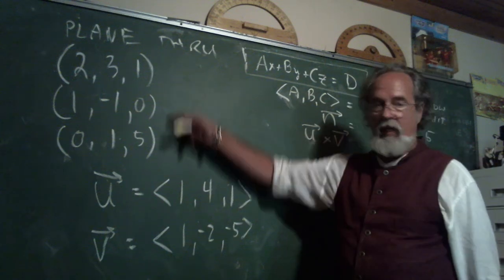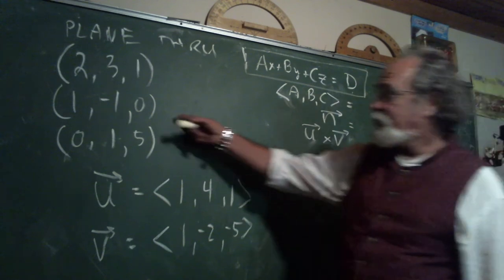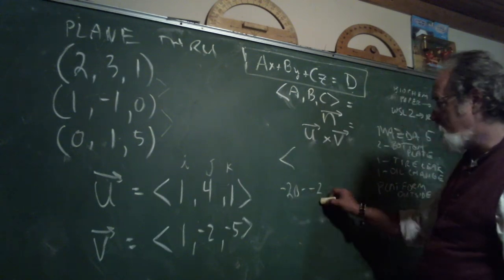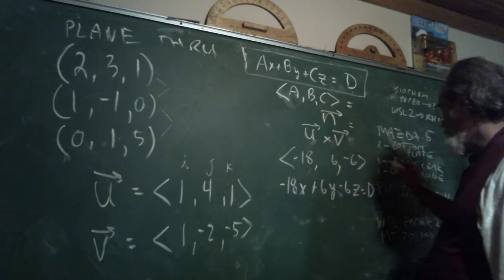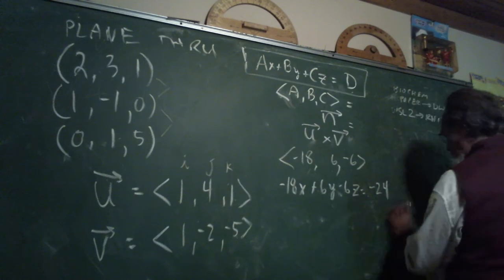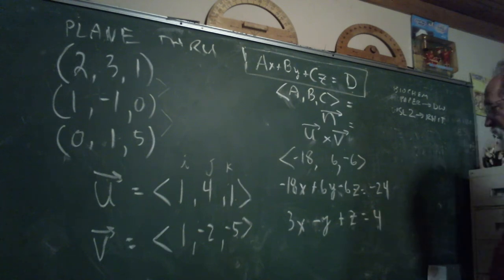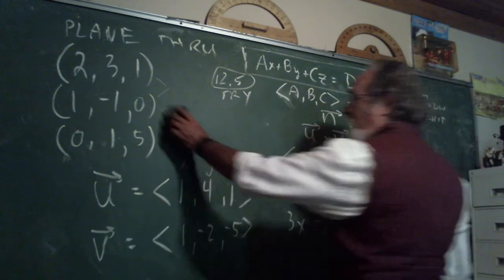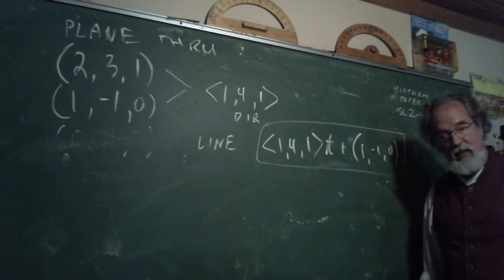231fa21wk2day1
Plane equation, line equation examples in 3D. No ferret.